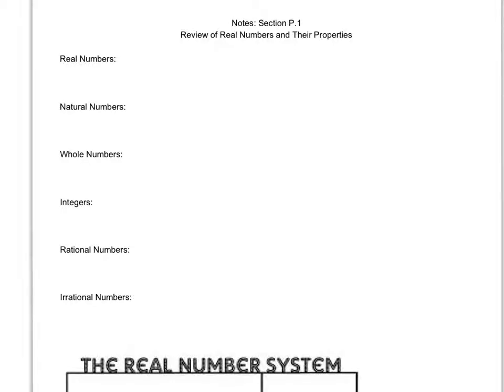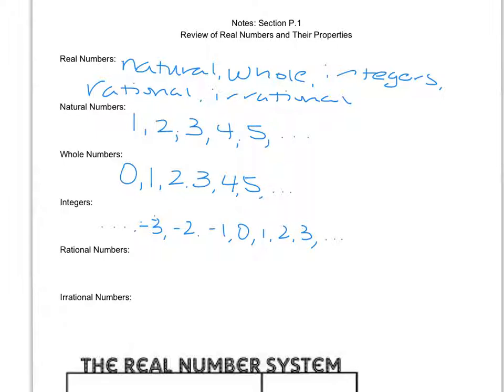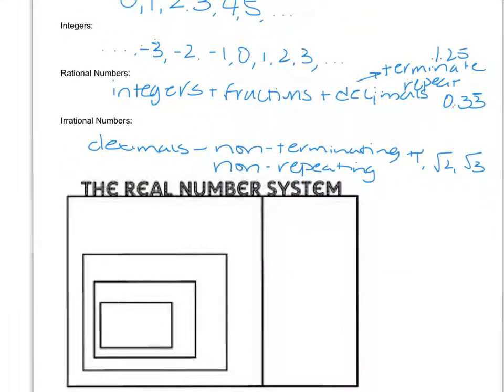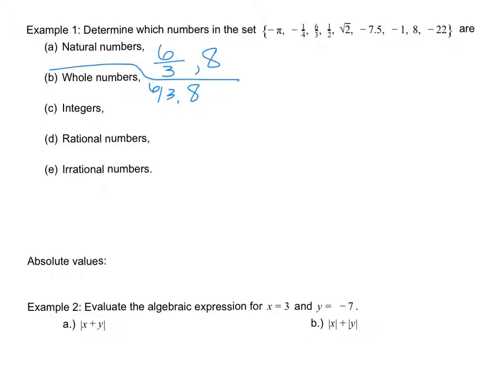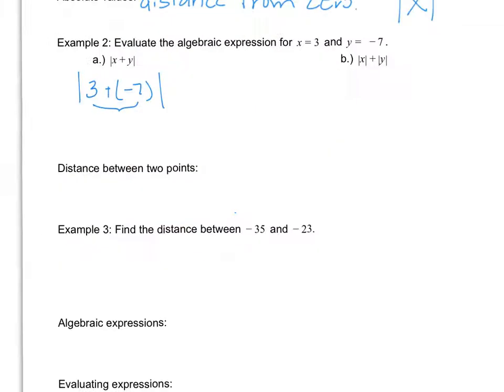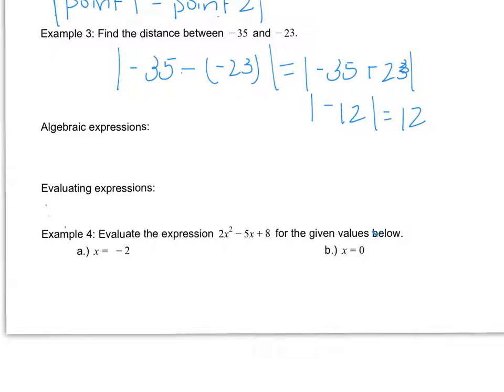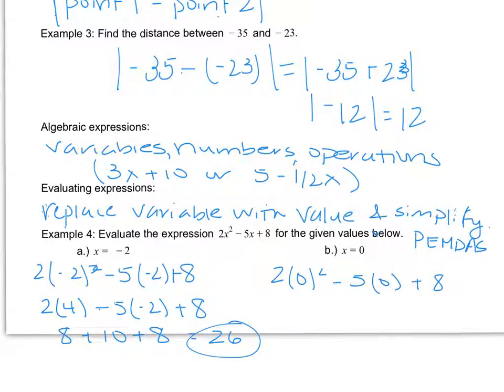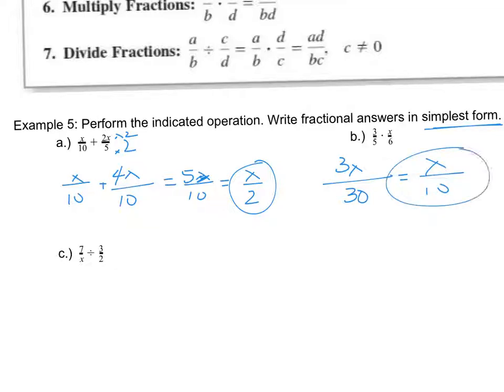CA section P.1